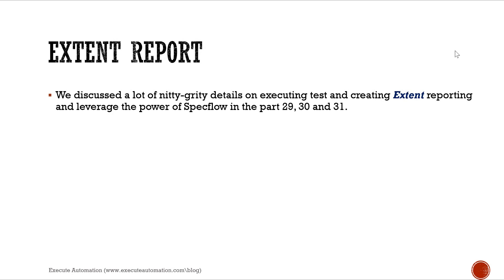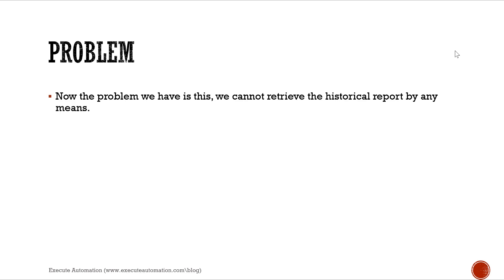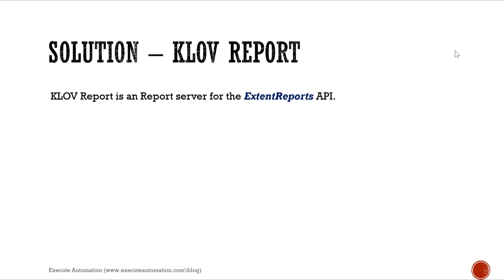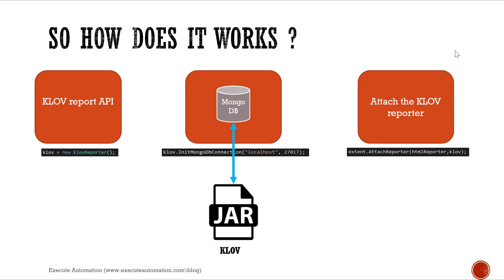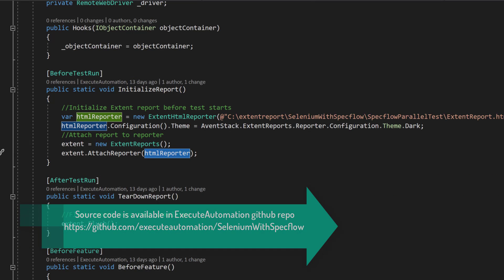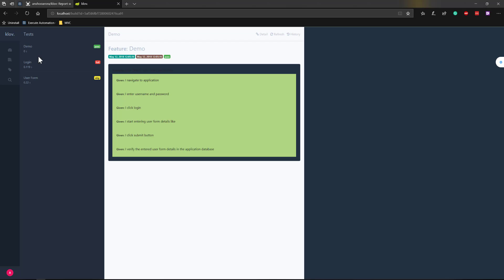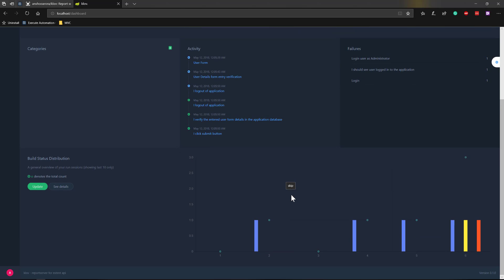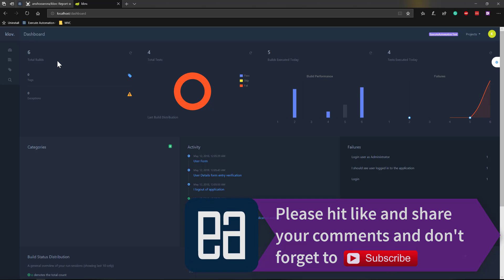Part 32 – Historical Extent Report using Klov for Specflow and Selenium C# (Series)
In this video we will be talking about Historical Extent Report using Klov for Specflow and Selenium C#. In this video we will talk how to leverage the power of KLOVReporter API to generate historical report and store them in MongoDB.

ExtentReports is a logger-style API written for Java and .NET environments which allow creating HTML reports from tests.

The complete source code of the above video is available in GitHub repo